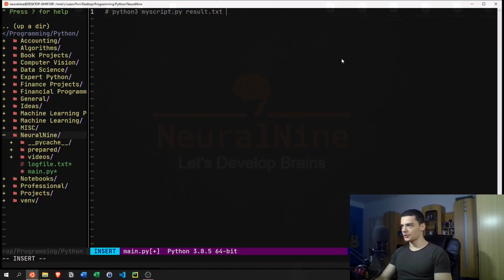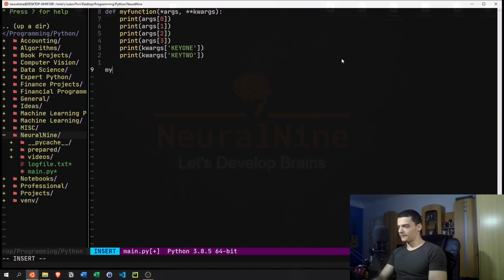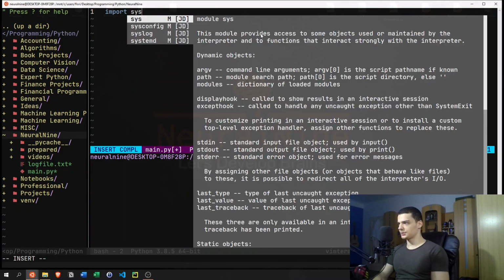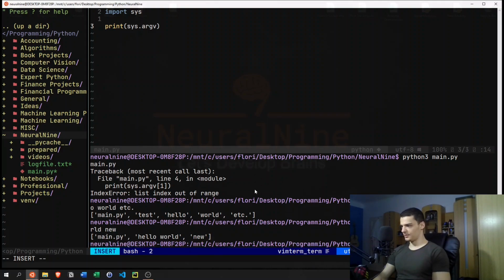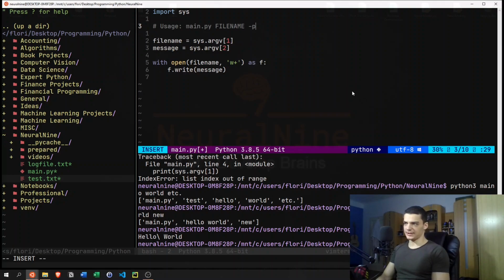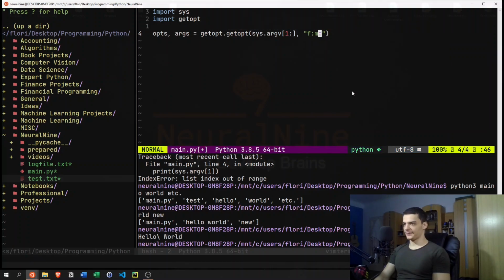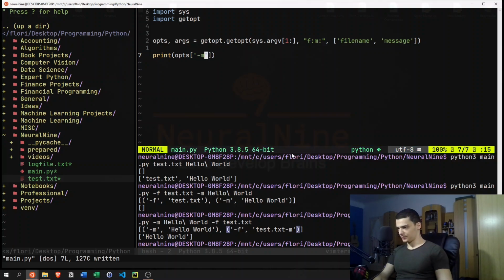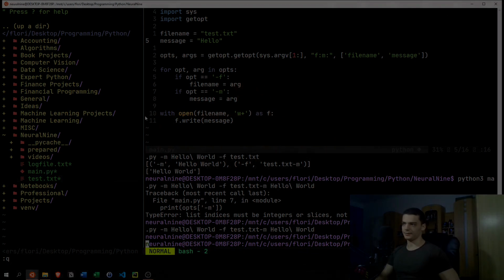Argument Parsing - Advanced Python Tutorial #4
In this video we talk about argument parsing in Python.